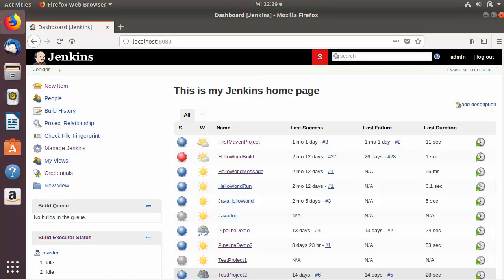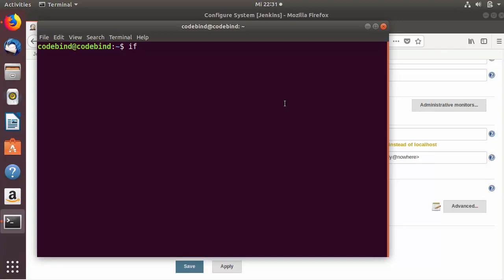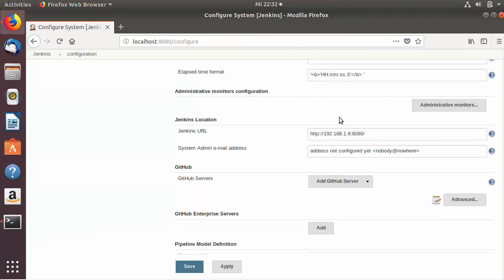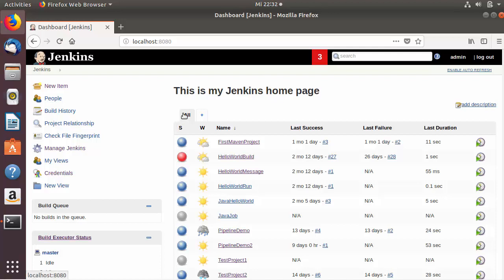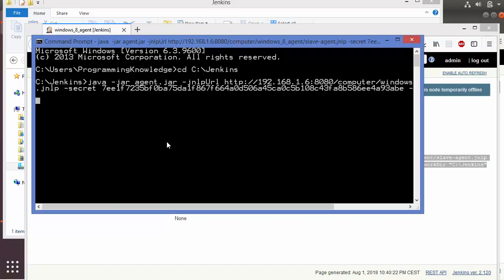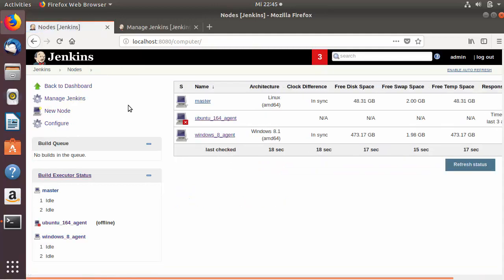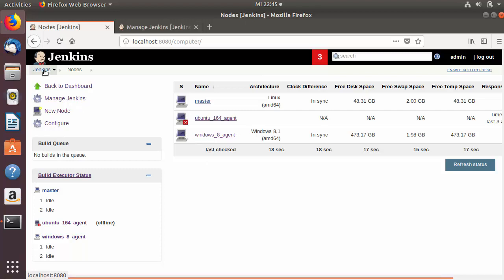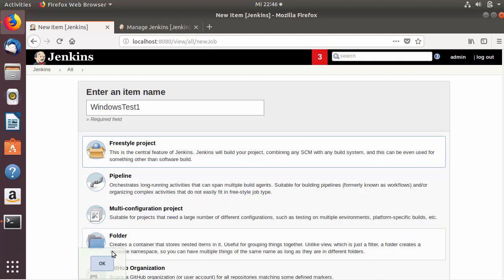Jenkins Tutorial For Beginners - Launch agent via Java Web Start (Windows Slave)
In this video I am going to show you How to create a Windows Slave and  Launch agent via Java Web Start. To enable 'Launch agent via Java Web Start' option on jenkins You have to enable the TCP port of JNLP agents to enable this option for slaves. Enabling Java Web Start Option to configure Slave Node in Jenkins is easy.

Manage Jenkins - Configure Global Security - TCP port for JNLP agents - Random

We can also install Jenkins Windows slave agent as a service.